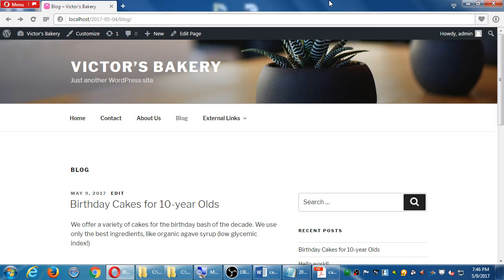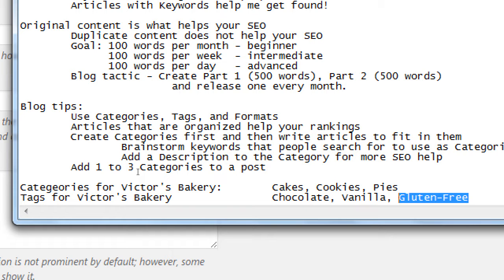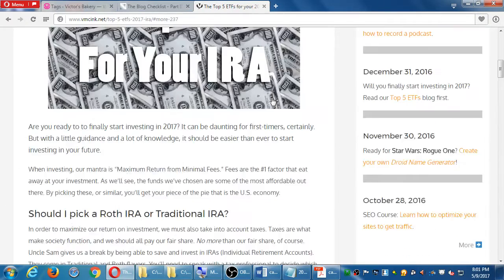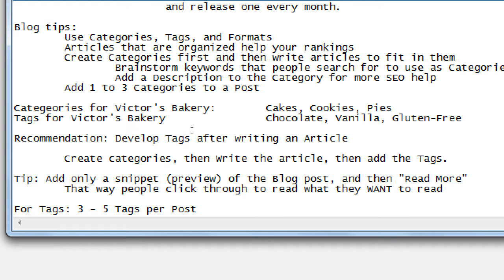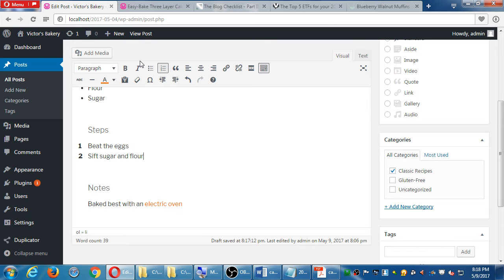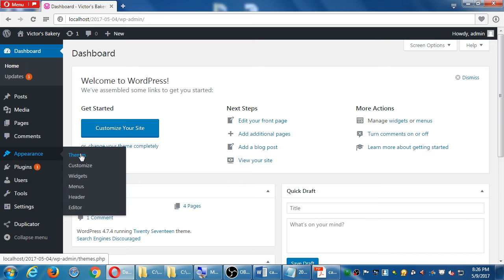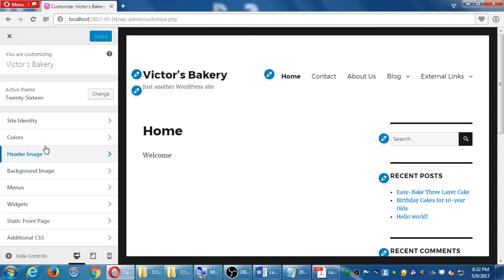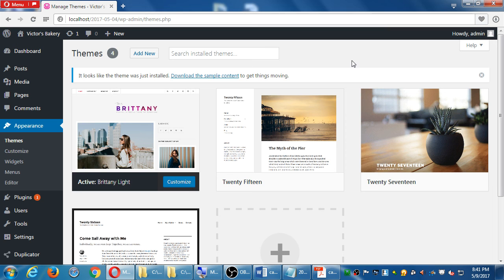WordPress May17 2017 05 09 19 46 54